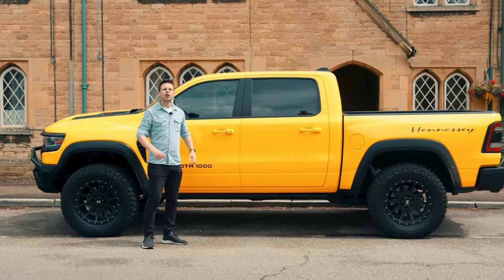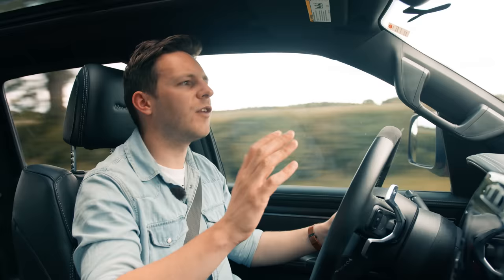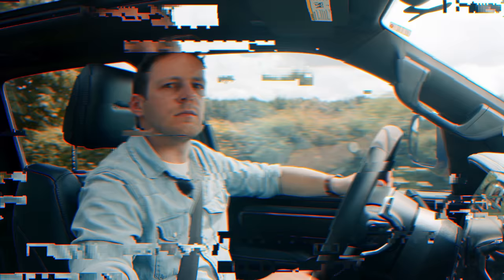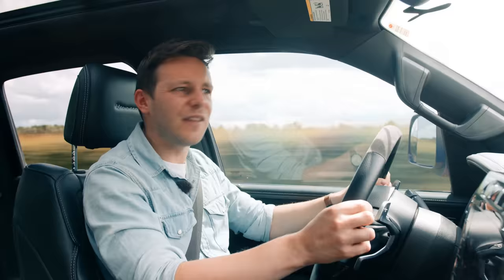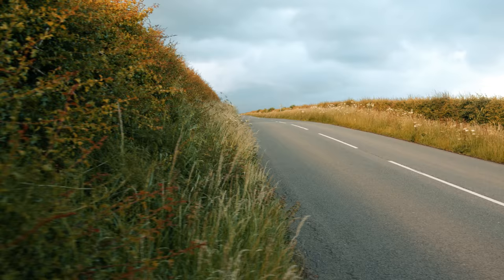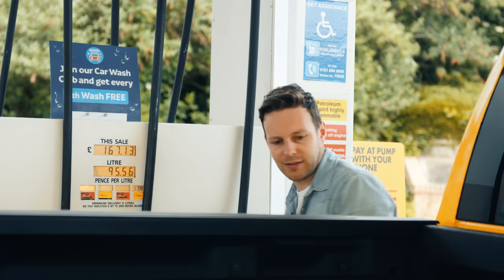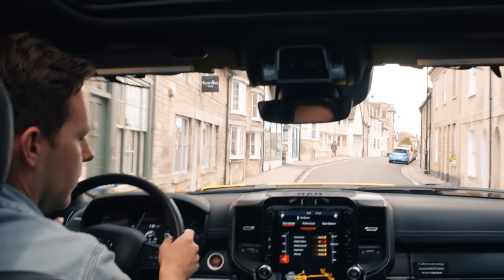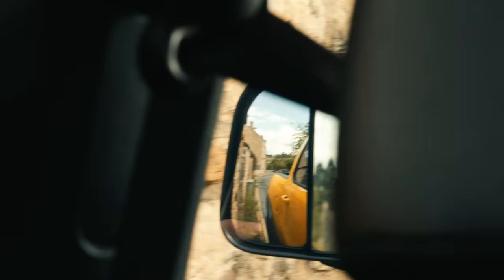FIRST DRIVE: Hennessey Mammoth 1000 - The Most Powerful Truck In The World | Top Gear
A V8 pick-up truck is the embodiment of the USA on wheels. Huge, powerful, and not intimidated by anything. Ford’s Raptor and the Dodge Ram TRX take the truck into new realms of power, performance and off-road ability… but that’s never enough for some people. People like Texan John Hennessey, who’s used the Ram TRX as the starting point for what they call the Mammoth 1000: the most powerful road-legal truck in the world. With 1,012 supercharged horsepower on tap, Baja-spec suspension and bumpers that could knock over buildings, it’s surely the most versatile, apocalypse-proof car on Earth. But just because it works in Texas, is it as useful in the wilds of England? Top Gear magazine’s Ollie Kew has been finding out – after he’s saved up for a tank of fuel…

Chapters:
0:00 Intro
1:56 The Hennessey Treatment
2:30 The Numbers
3:30 0-60mph Acceleration
4:39 Ride + Steering
5:27 Brakes
6:09 Fuel + Range
7:22 British Town Driving
9:22 Price + Production Numbers
9:44 Outro